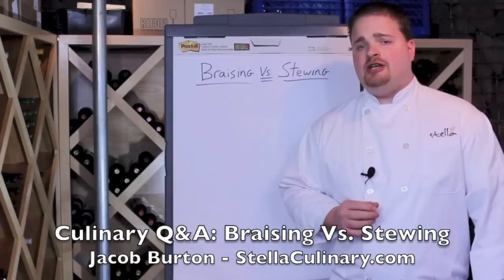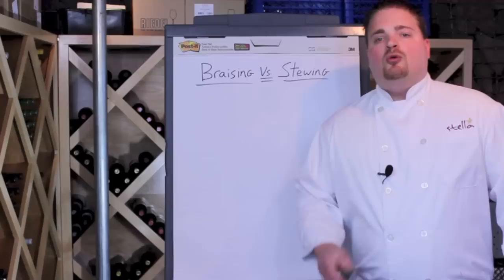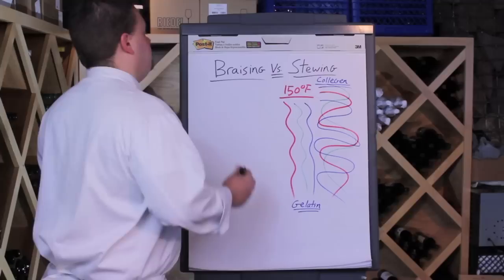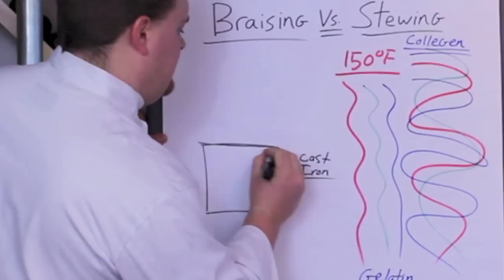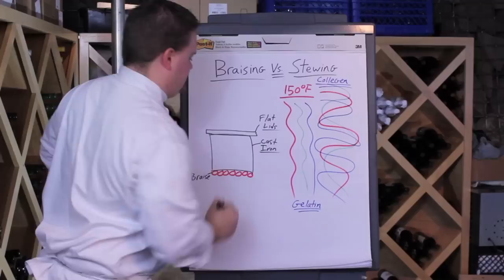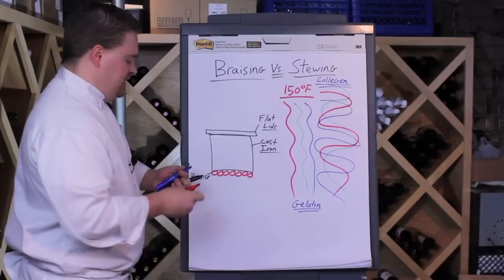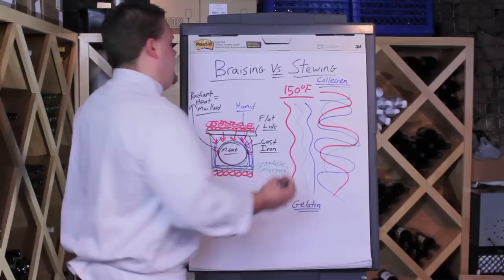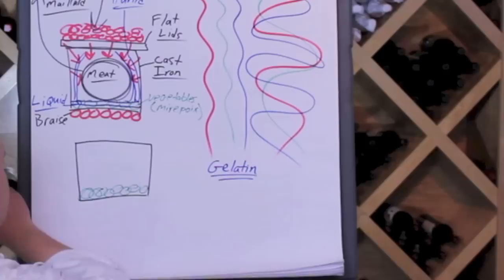What's the Difference Between Braising and Stewing?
In this culinary Q&A, I answer the following question from Jenny M. about the differences between braising and stewing.

"What's the difference between Stewing and Braising? Is it simply that braises are done in the oven and stews are done on the stove top? To me it looks like the exact same technique; tough meats cooked low and slow in liquid until they're falling apart tender. What am I missing?"